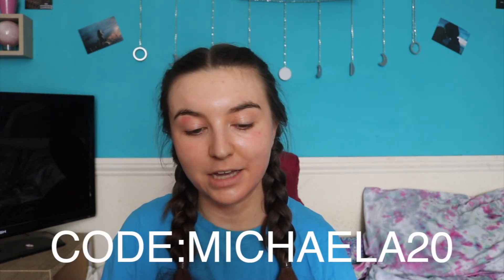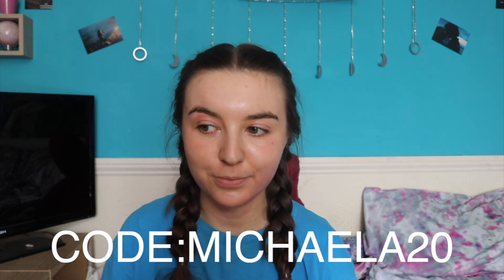Balmonds Skin Salvation review with before photos (Used for TSW)